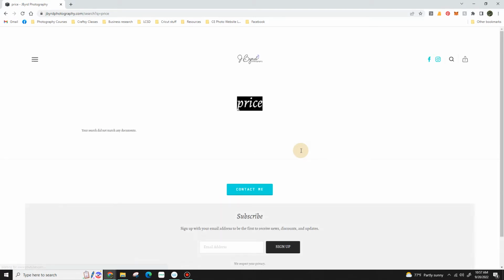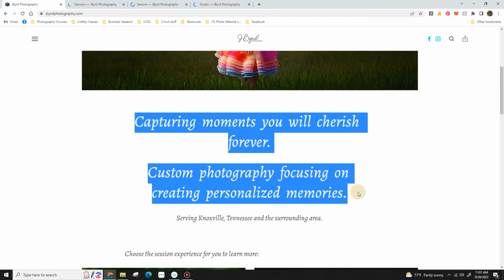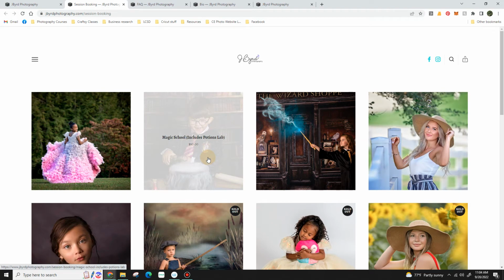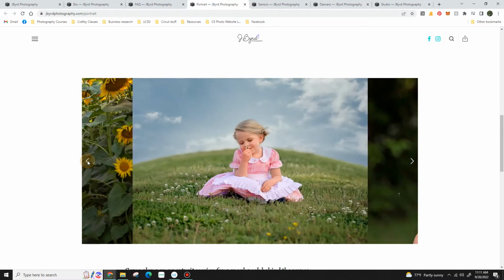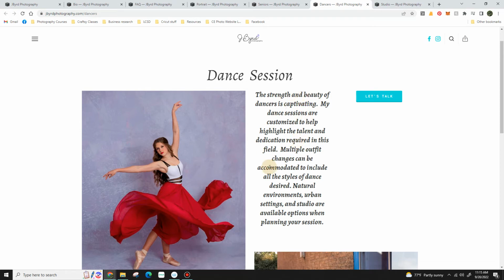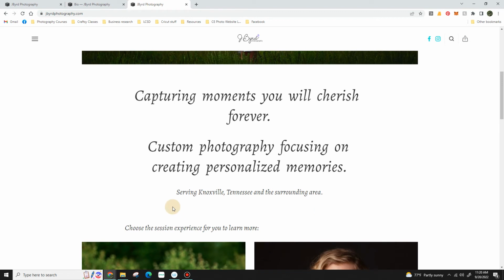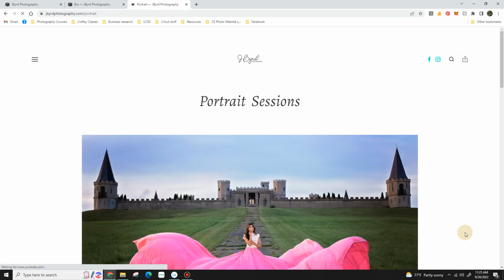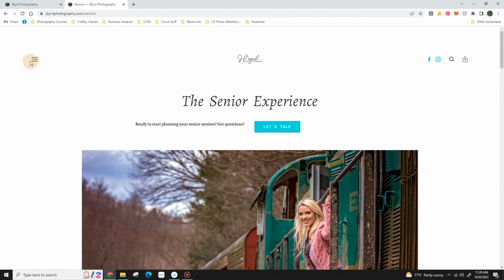Julie Byrd Photography